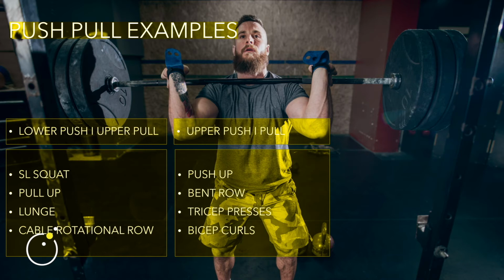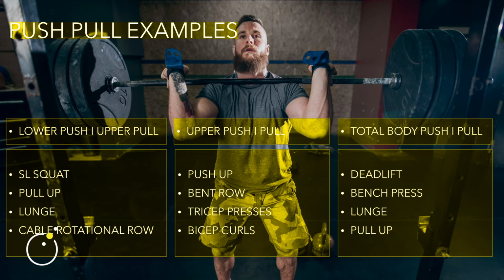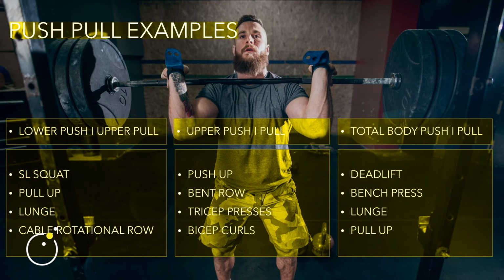Split Routines - Pivotal Group Coaching Certification Teaser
Let's talk about how you might structure your Group Coaching session and remind ourselves of what types of Push & Pull split routines we can create for the session.  In this video Scott Hopson showcases three examples that you could create.  We expand on this topic and all the variables of programming in the online Pivotal Group Coaching Certification powered by Gray Institute.  Take your coaching to the next level with Pivotal, and click on "education".